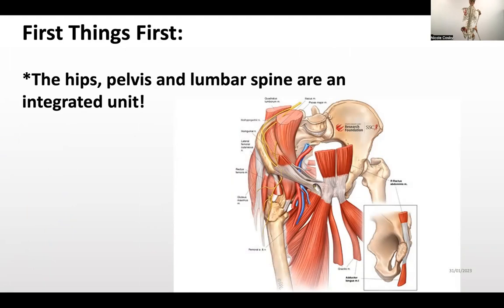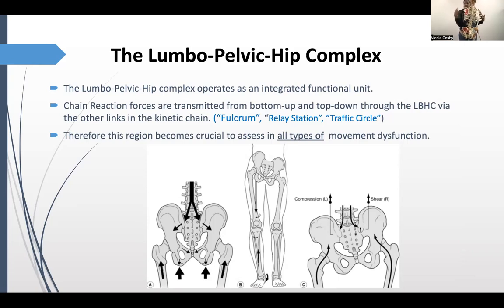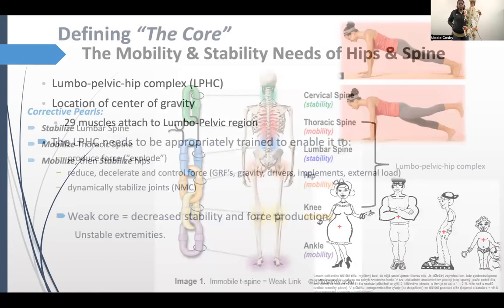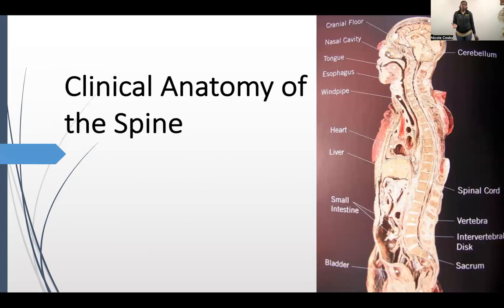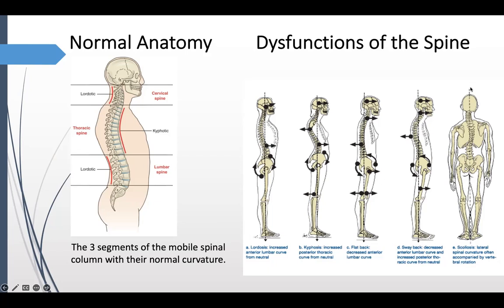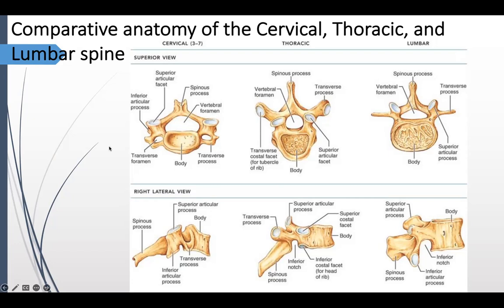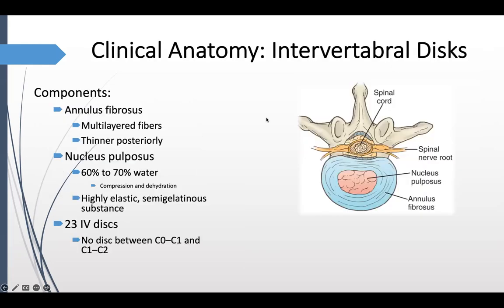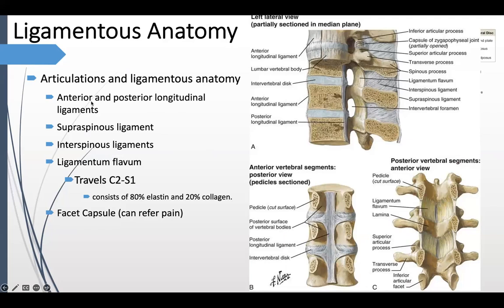ATR6088_Thoracic Lumbar Anatomy